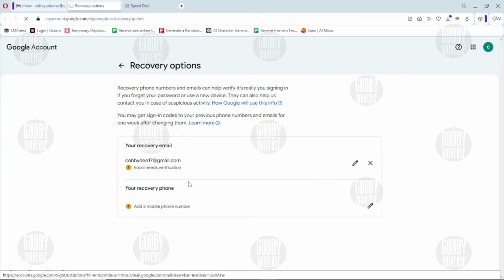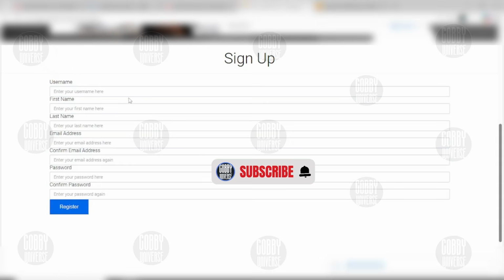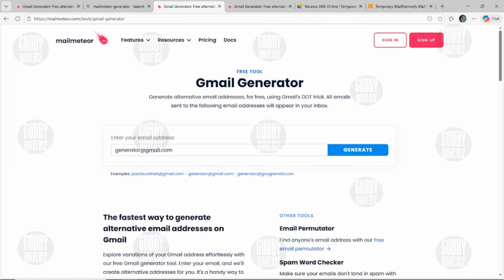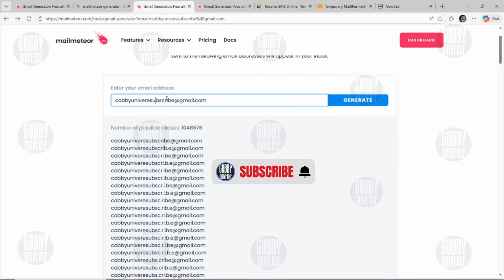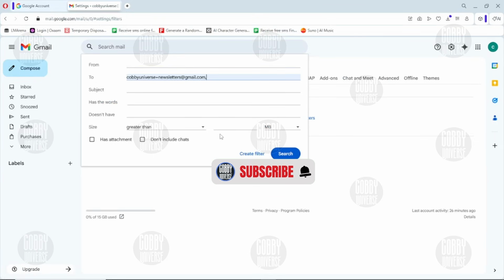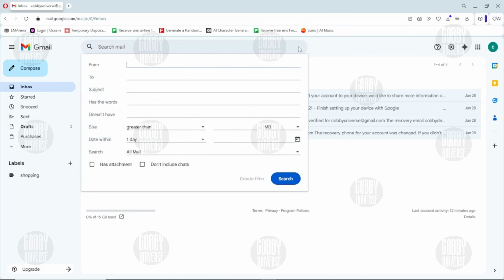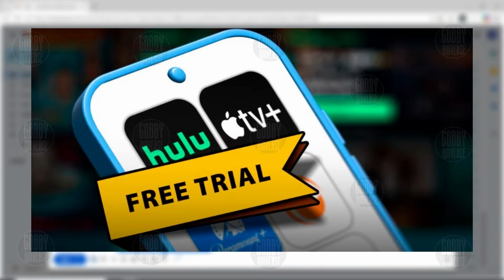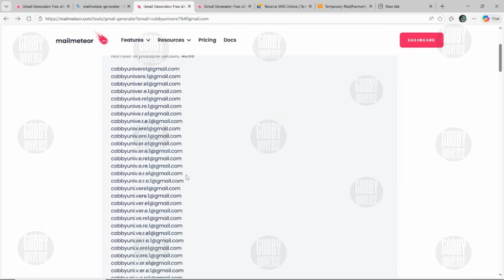Create Unlimited Gmail Account Without Phone Number OTP Verification ( New Trick 2026)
In this video, you’ll learn how to create a Gmail account without a phone number step by step. This updated method shows you how to create Gmail without phone verification, avoid SMS OTP, and sign up successfully using proven techniques that still work. If you’re searching for create Gmail account without phone number 2026, Gmail sign up without phone, or no phone number Gmail, this guide is for you.

We also cover temporary Gmail, plus addressing, and email tricks that help you create multiple Gmail addresses from one account. These methods are perfect for app sign-ups, online verification, AI tools, free VPS registration, FREE RDP access, FREE .EDU email alternatives, testing platforms, and protecting your privacy online.

This tutorial is especially useful for users who need multiple Gmail accounts, email verification without phone number, or want to avoid linking personal numbers to online services. Whether you’re into AI tools, tech hacks, developer perks, or free online resources, this video will save you time and frustration.

Watch till the end to learn advanced Gmail tricks and stay updated with methods that actually work.

No Phone? No Problem! Create Unlimited Gmail Accounts Easily
Gmail Account Creation Without Phone Number – 100% Working Method
Create Gmail Without Phone Number | Unlimited Accounts Hack
How to Bypass Gmail Phone Verification & Create Unlimited Accounts
Unlimited Gmail Accounts Without OTP Verification (Simple Trick)
Create Gmail Without Phone Number – Updated 2026 Method
how to create unlimited gmail account without phone number
how to create unlimited gmail account without phone number 2026
how to create unlimited gmail accounts without phone number verification
how to create unlimited gmail account without phone number bangla
how to make unlimited gmail account without phone number bangla
how can i create unlimited gmail account without phone verification
how to make unlimited gmail account without phone number malayalam
unlimited create gmail account without phone number on pc
how to create unlimited gmail account without phone number pc
how to make unlimited gmail account without phone number pc
how to create unlimited email without phone number
how to make unlimited gmail account without phone number rpw
unlimited gmail account without phone verification pc
unlimited gmail account without phone verification vpn
how to create unlimited gmail account with phone number verification
how to create unlimited gmail account with phone number
how to create unlimited gmail account with 1 phone number
how to make unlimited gmail account without phone number 2026
how to create unlimited gmail without phone number 2026
how to create unlimited google account without phone number
create multiple gmail accounts without phone number verification
google account without phone number
google account without phone number verification
google account without phone number 2026
google account without phone number verification on pc
how to make a google account without phone number
how to get a google account without phone number 2026
how to make a google account without phone number 2026
how to sign into a google account without phone number
how to add google account without phone number